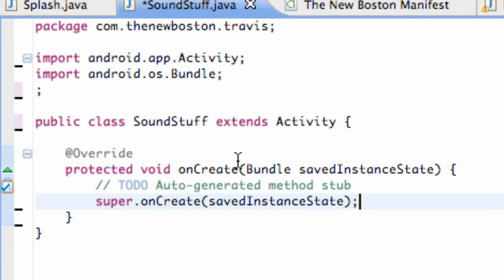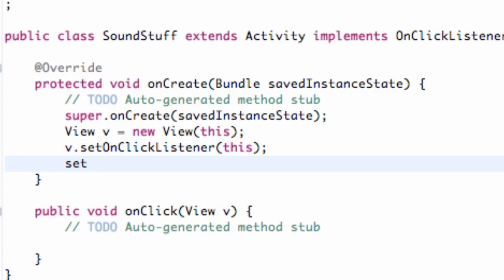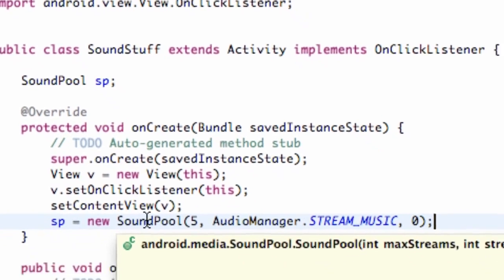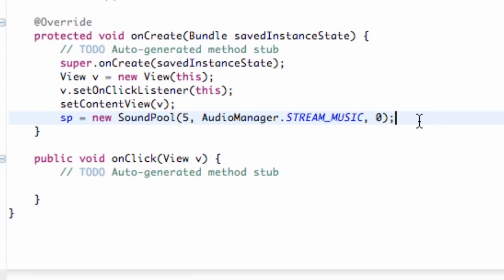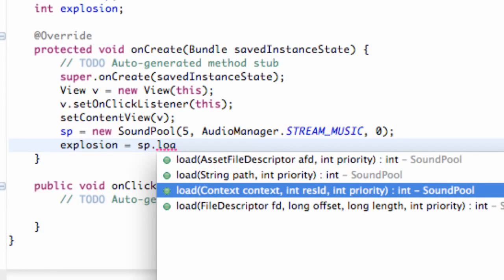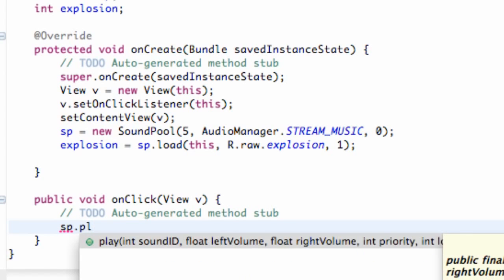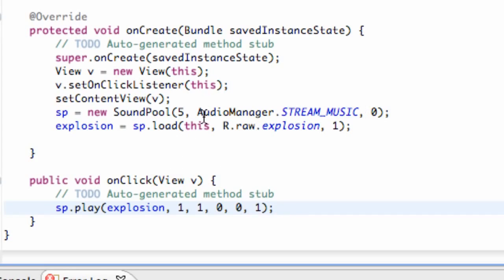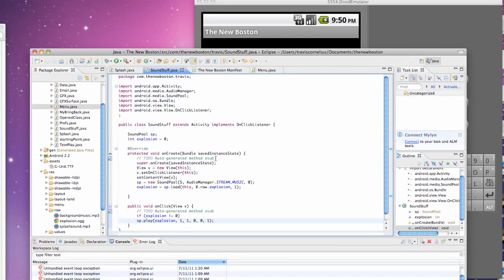Android Application Development Tutorial 79 SoundPool helps with explosions 720p 30fps H264 152k